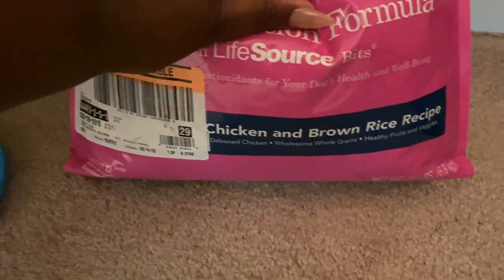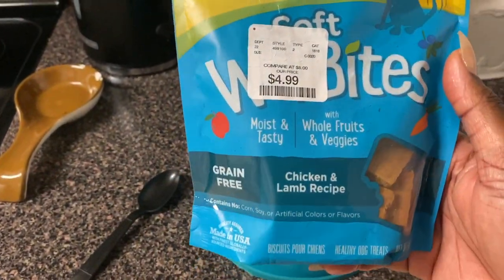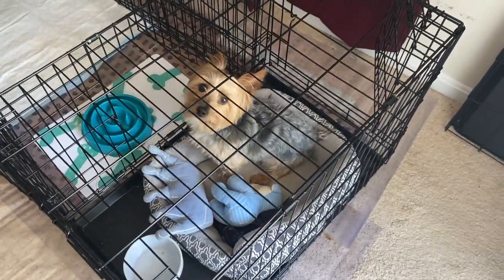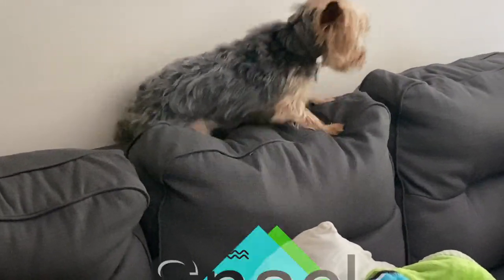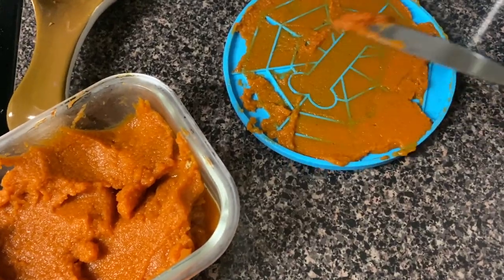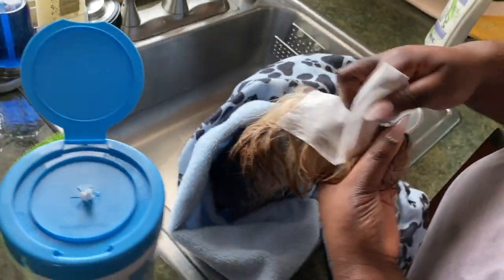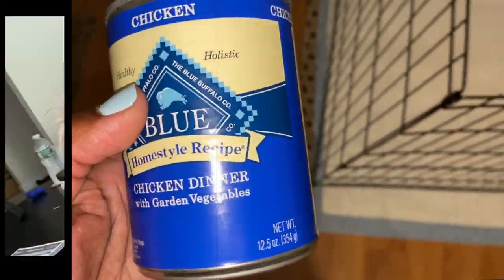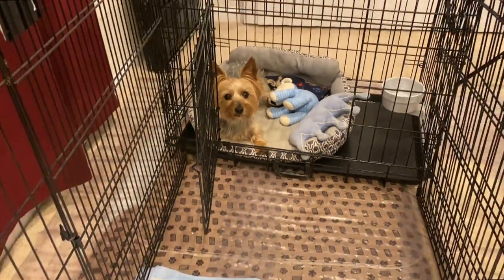Yorkie Daily Vlog | How I Take Care of my Yorkie | Dog Routine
My dog Carter is a silky Yorkshire "Yorkie" Terrier. He will be 3 years old in a few days. I wanted to show what a daily life of a dog mom is as well as what yorkies eat, how they play, etc. I received questions about Carter on the previous video I did: "Things to know before buying a Yorkie." So I wanted to answer those questions in a vlog. I hope this helped you see what my Yorkie does, what brand of food he eats, etc.

*Upon doing my own research I have realized that Carter is not a Yorkshire "Yorkie" Terrier, he is a Silky Terrier. When I got him they didn't distinguish that there was a difference and called him a Yorkie.

CARTER'S NEW INSTAGRAM NAME: Tails_ofthetaylors

More Yorkie (Carter) Videos:
○  12 Things You Should Know Before Getting a Yorkie:

- Yorkie list on Amazon
- Puppy Pad Attractant Spray
- Eye Rinse
- 10 for 1 Multivitamin

[ My whole life is from Amazon lol ]

yorkie puppy, getting a yorkie, getting a yorkie puppy, getting a dog, getting a dog for christmas, getting a puppy for christmas, yorkie puppies, how to feed your dog, how to give your dog a bath, yorkshire terrier, buying a yorkie,